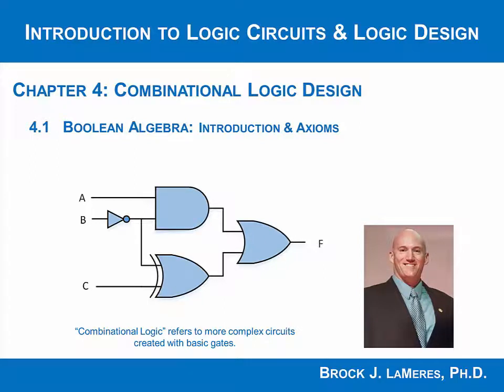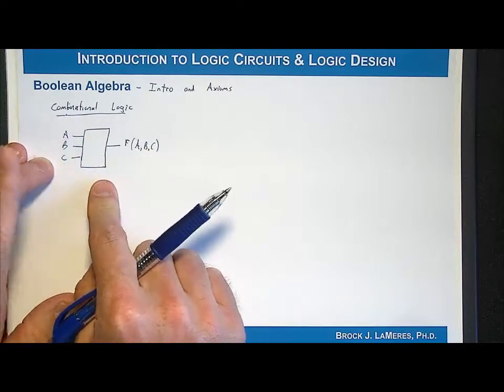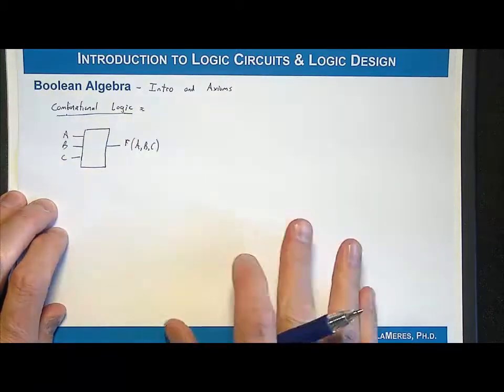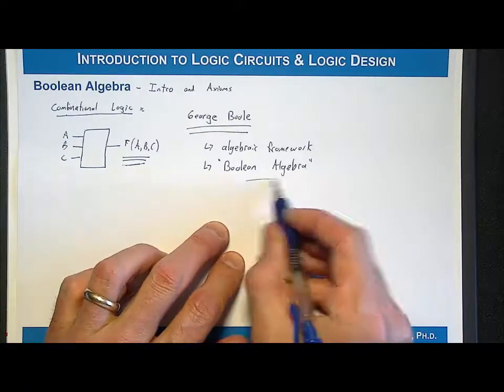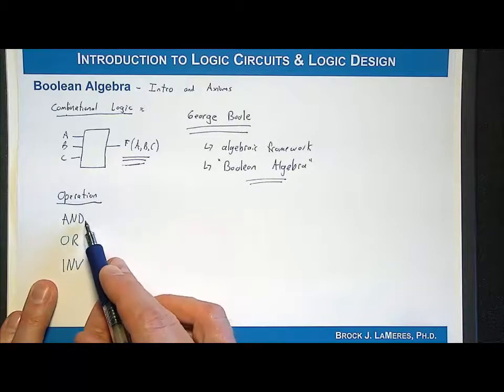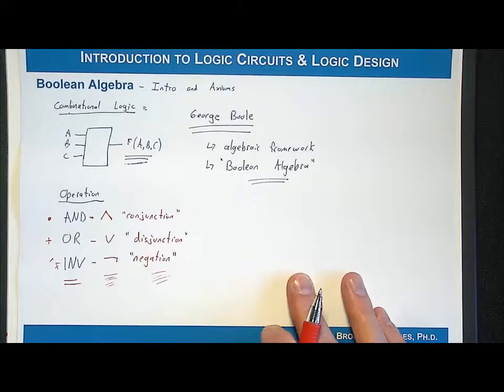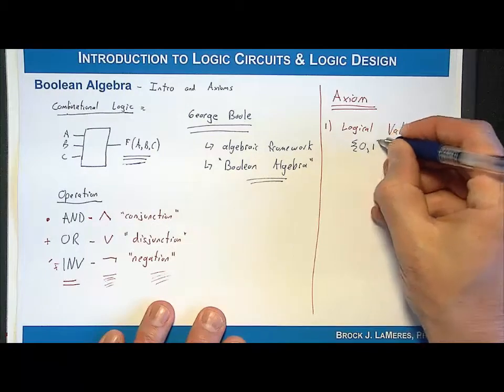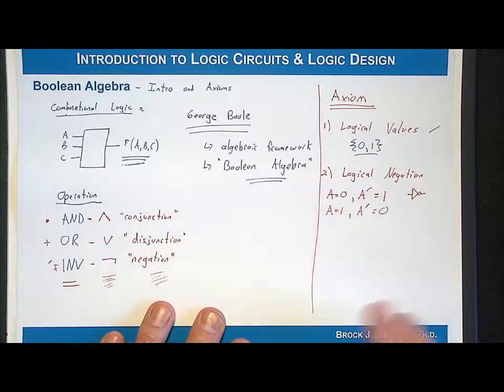4.1(a) - Boolean Algebra Intro and Axioms